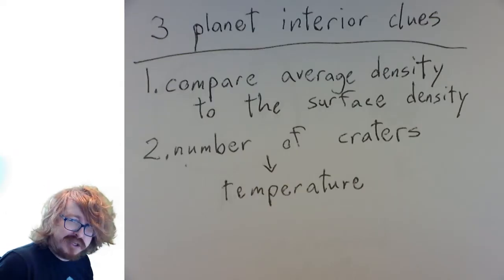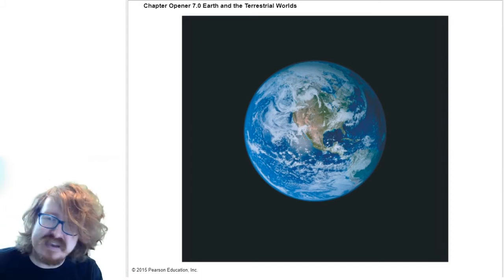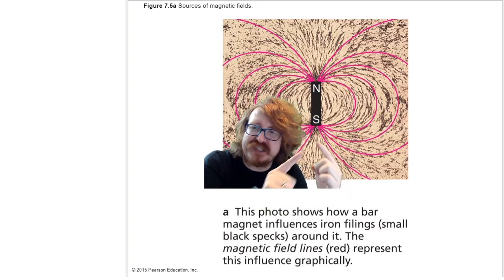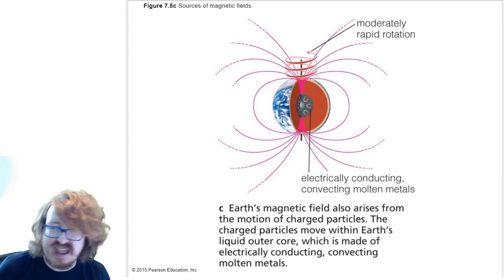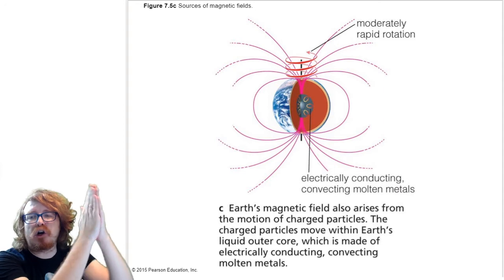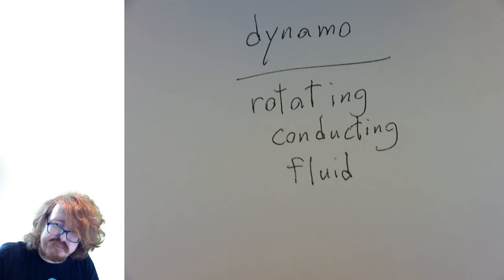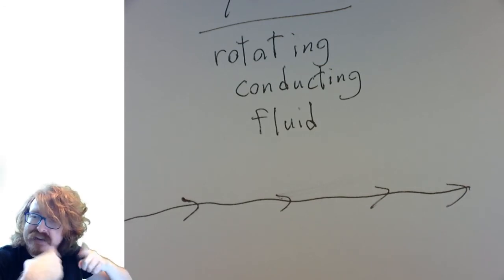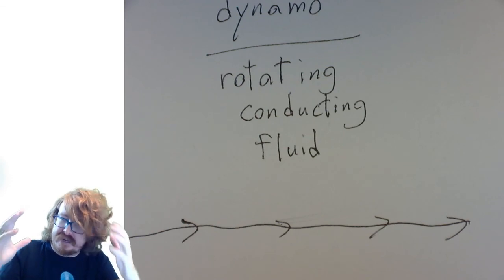Astronomy 80 - Planet Interior Clues - Part 3 - Magnetic Fields